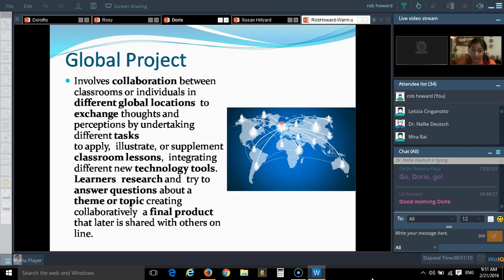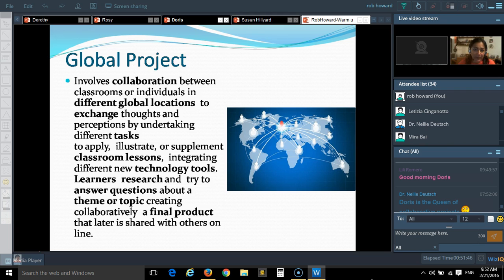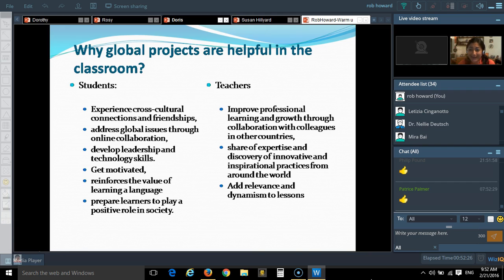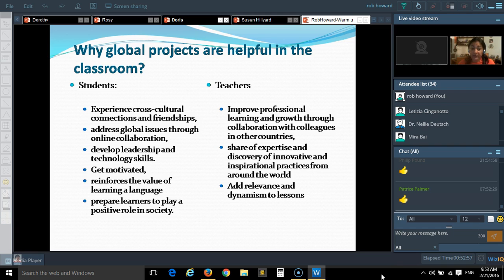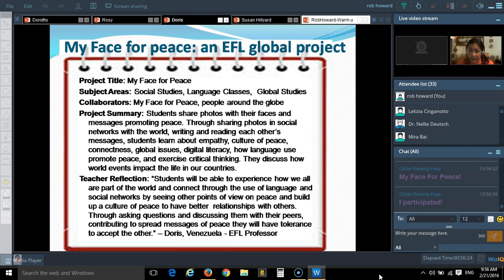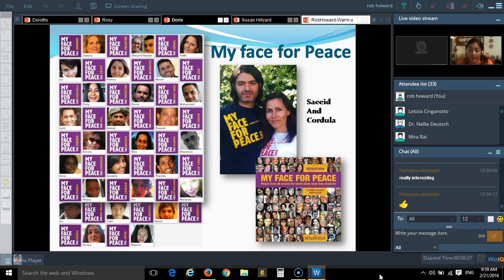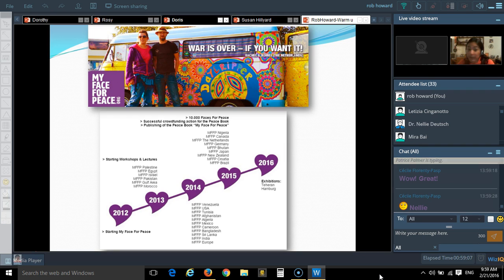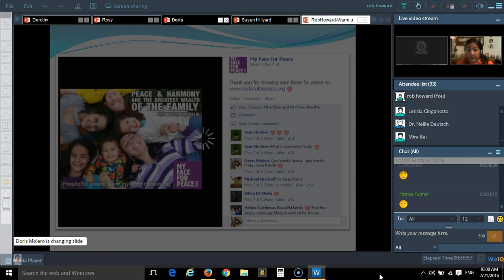Doris Molero EFLtalks - answers - 10 in 10 for YOU